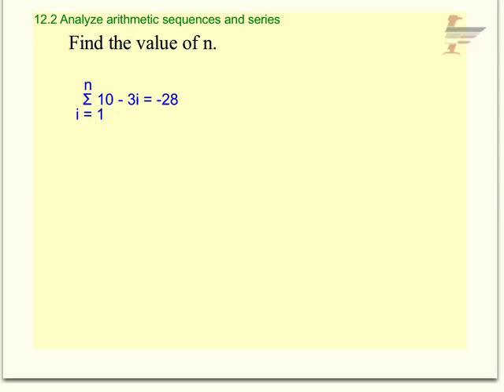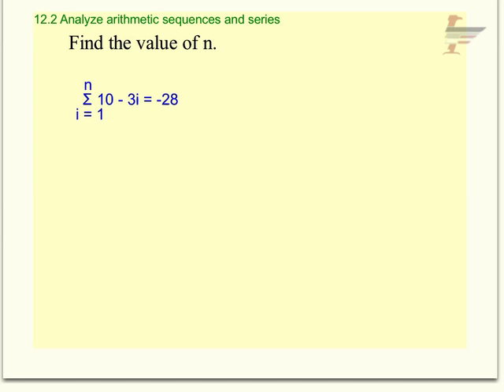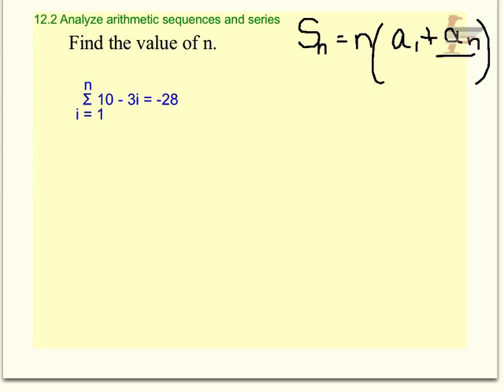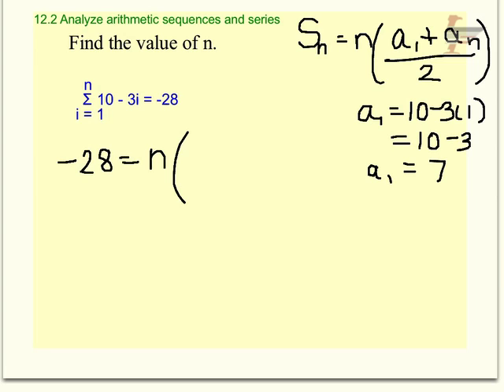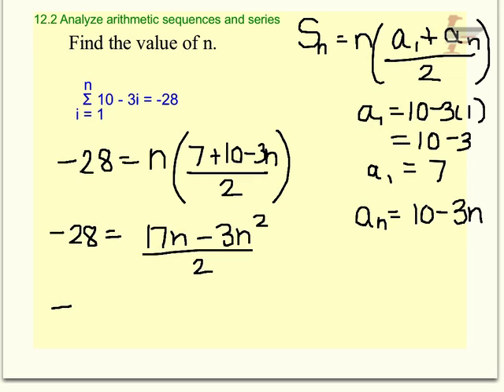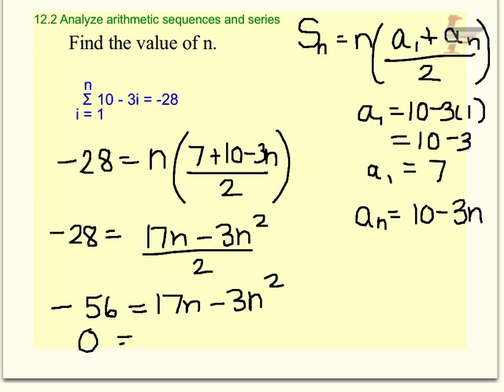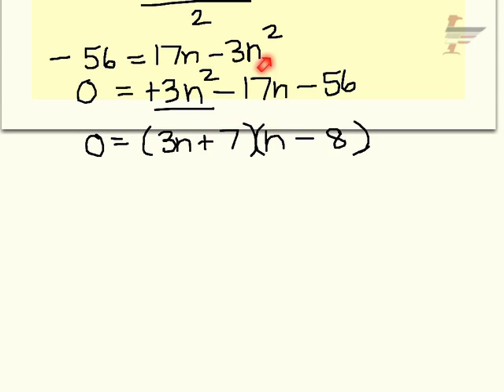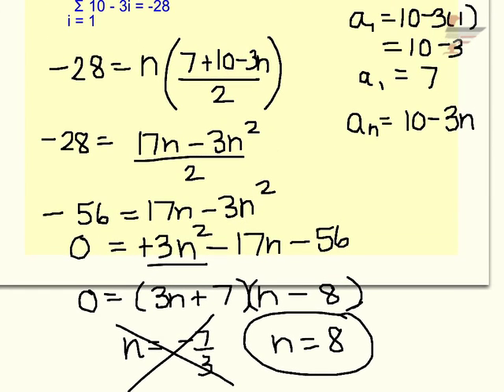12.2 find n given sum